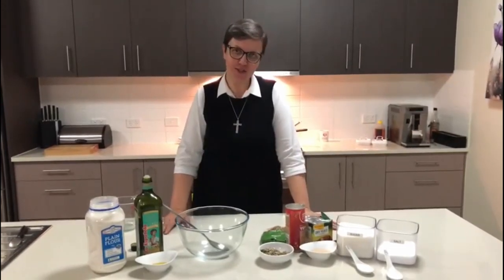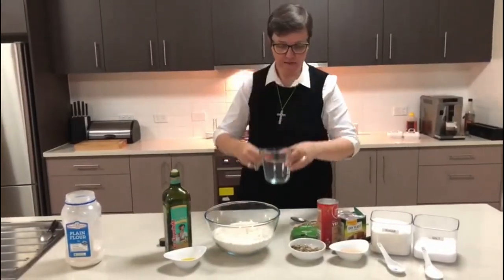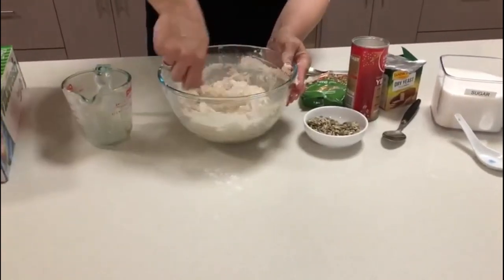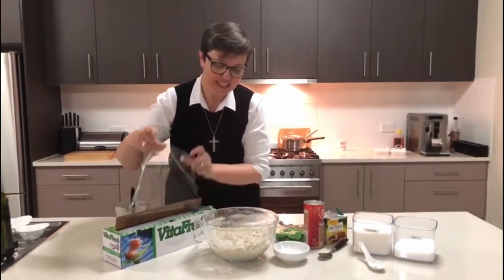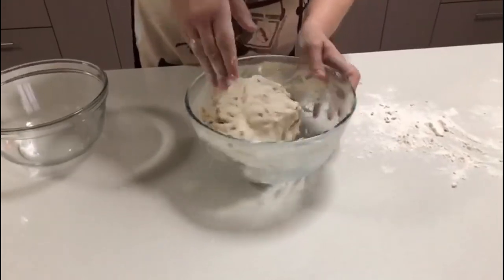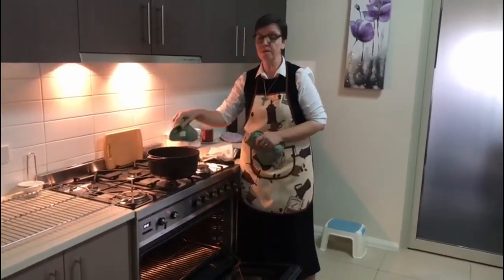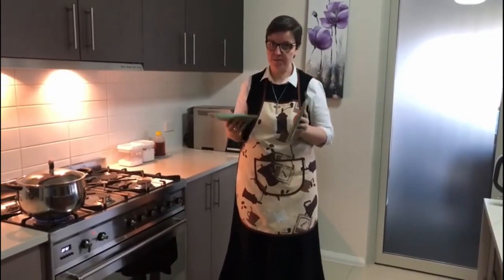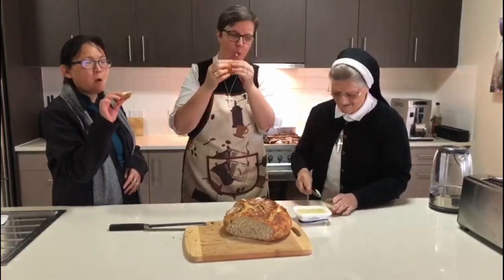CONVENT COOKING UNDER $10 (Ordinary Time): Bread!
During Ordinary Time, we will share recipes for meals which cost less than $10 to make and can serve your family.